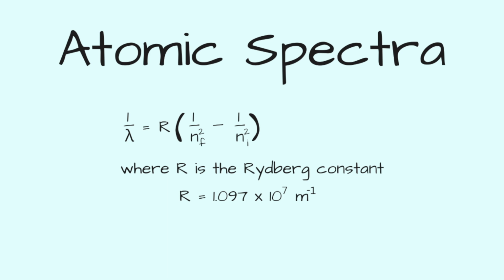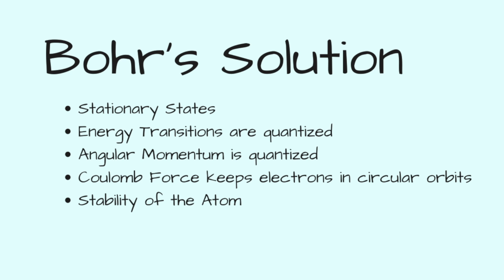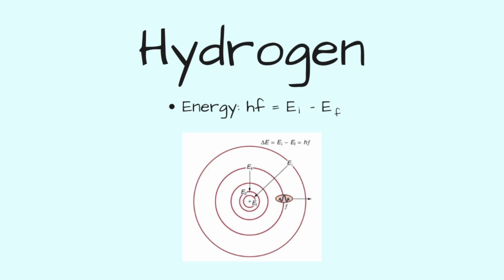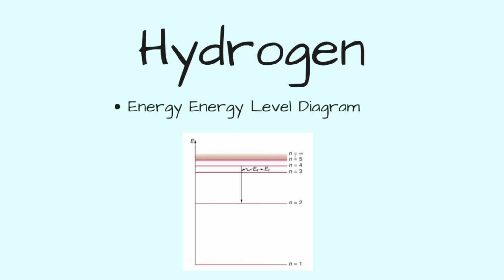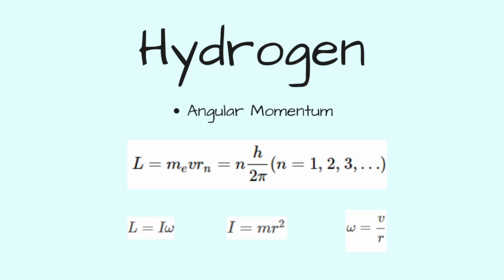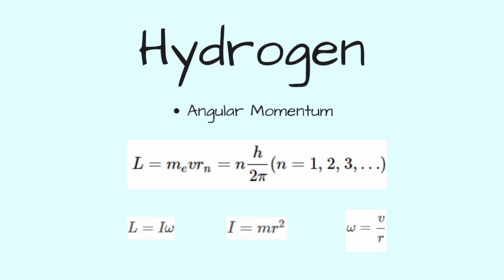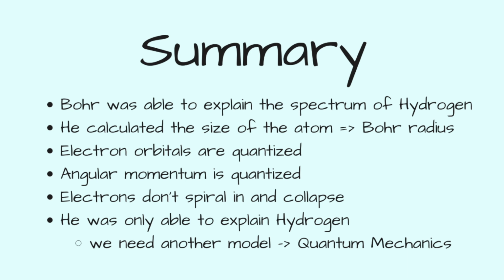A brief overview of the Bohr Model of Hydrogen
In this video I'll give a brief overview of the Bohr Model of Hydrogen.